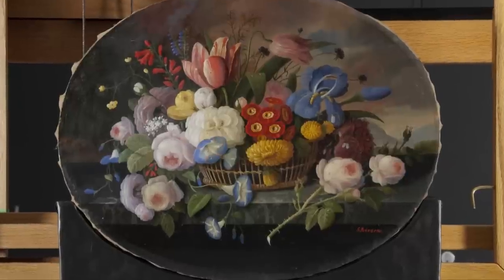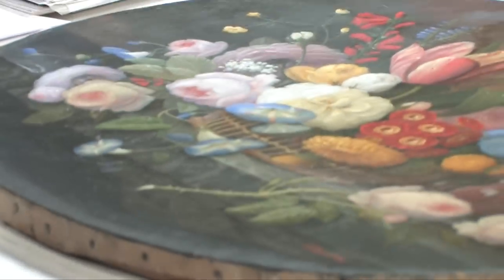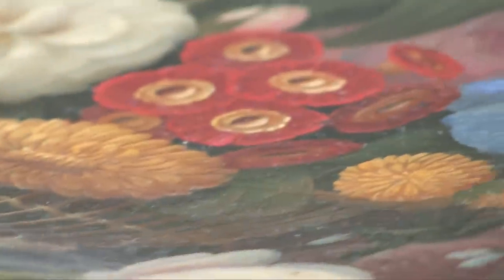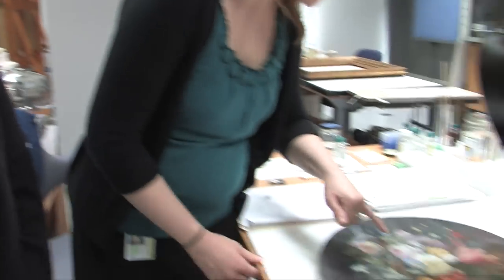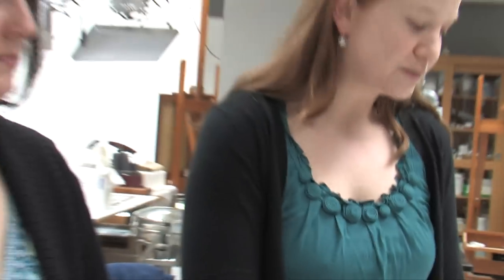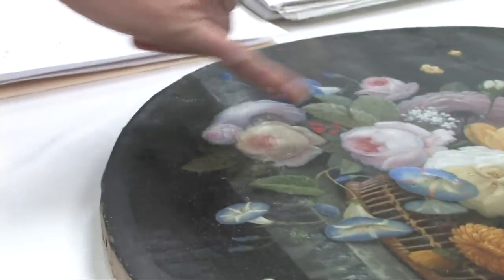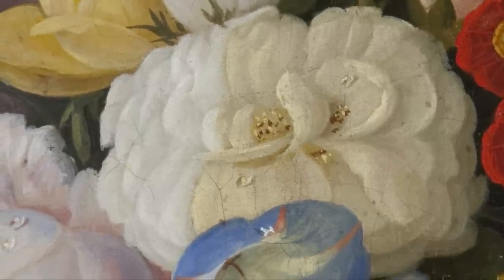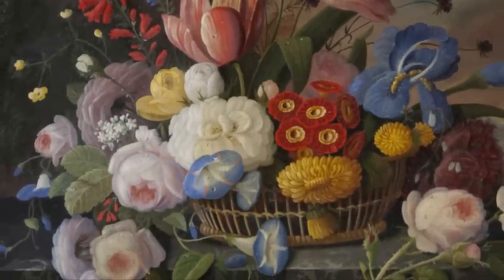IMA TV: Conserving a Conner Prairie Painting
IMA TV caught up with IMA's Christina O'Connell about conserving a painting from Conner Prairie's collection. The floral still life by Severin Roesen will be restored and displayed in Early American galleries at the IMA